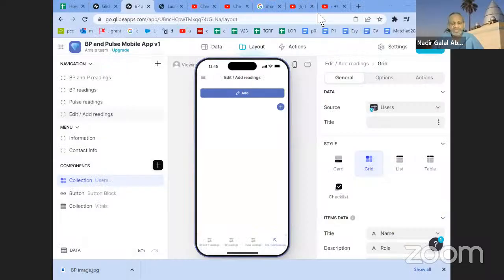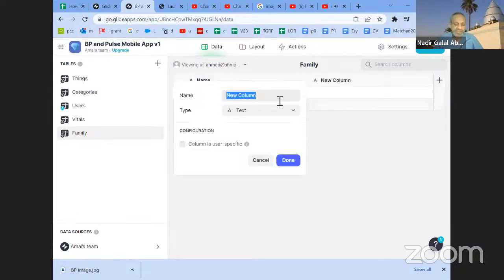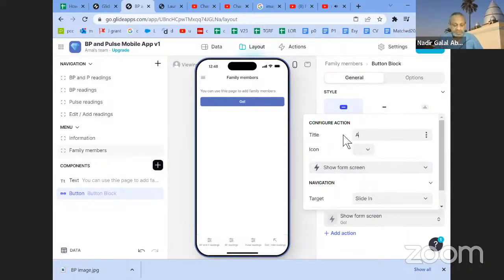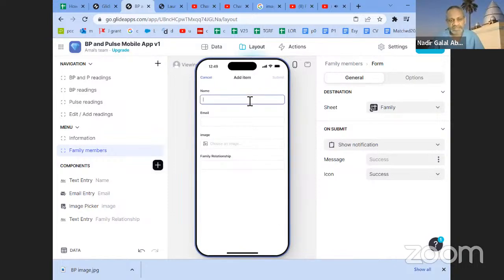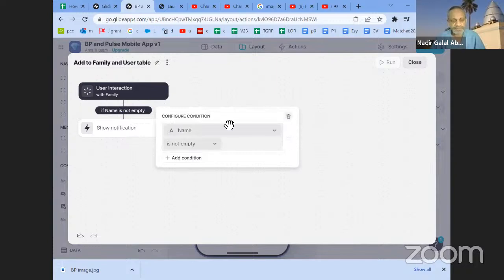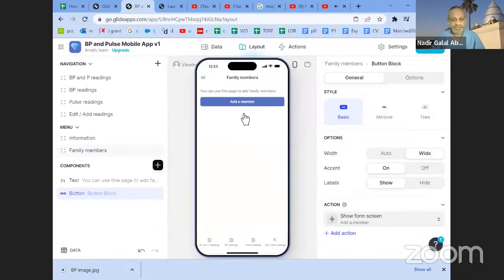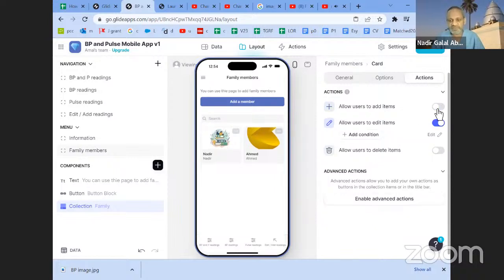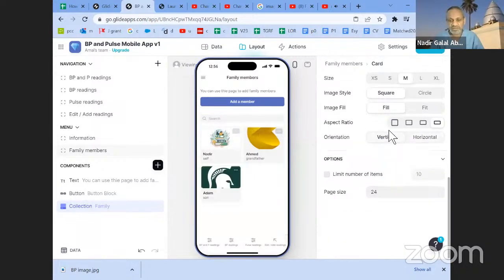App Development Lesson 7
How to add family members to the app as users and as family members if you want to record their BP and P as well